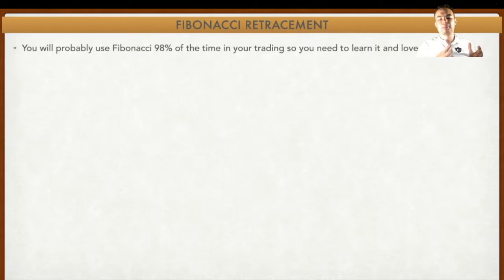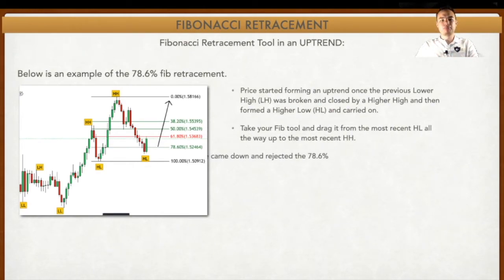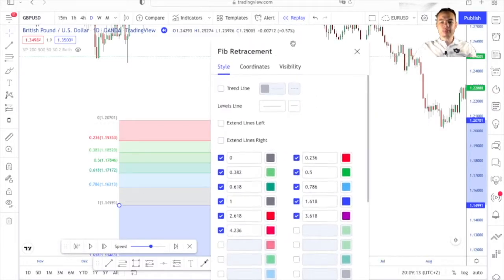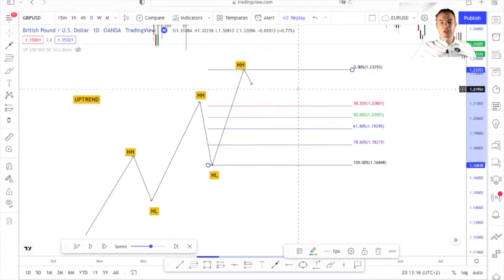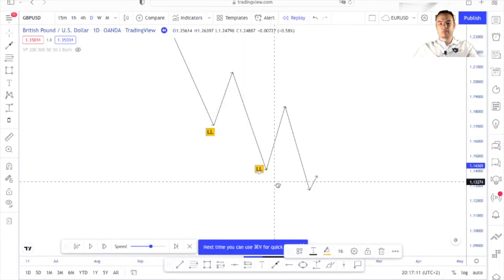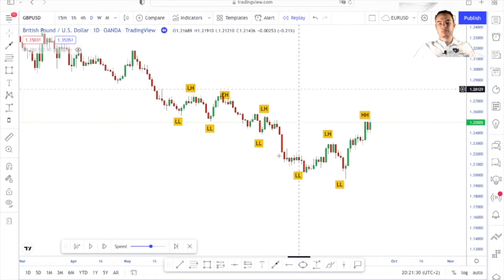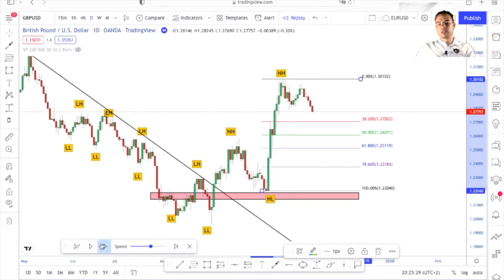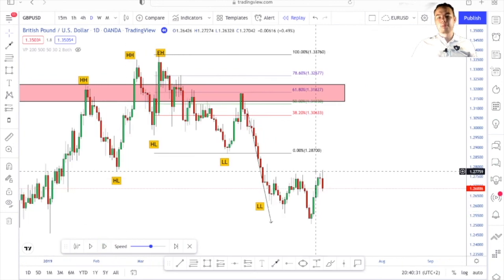Fibonacci Retracement tutorial in forex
In this video I explain everything you need to know about the fibonacci retracement tool.